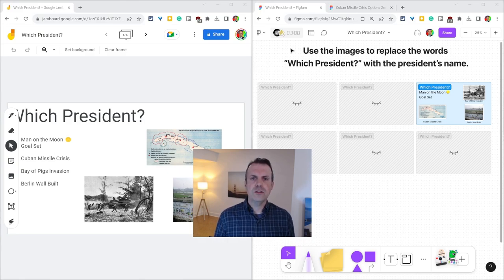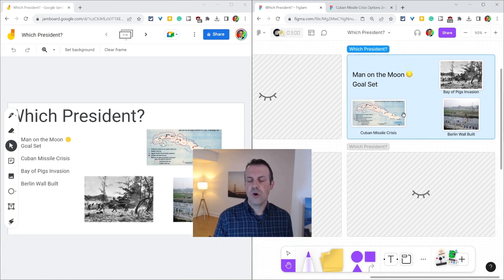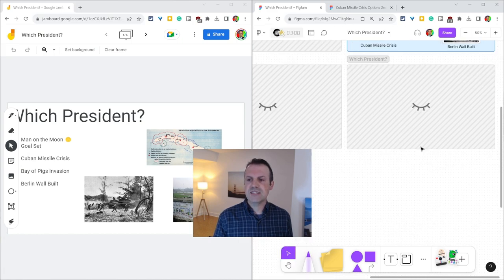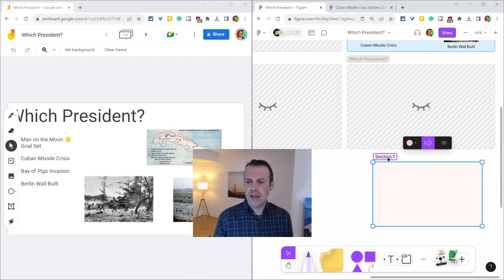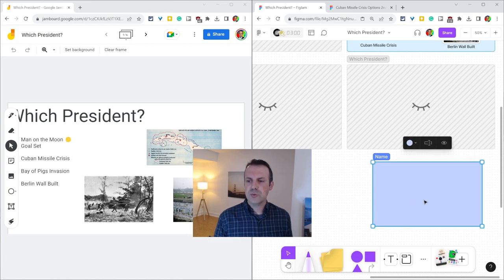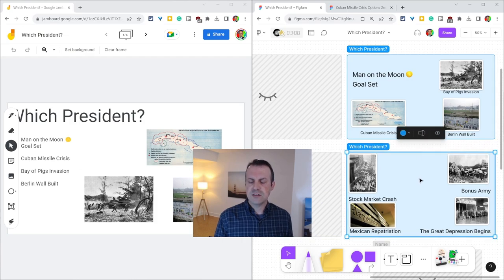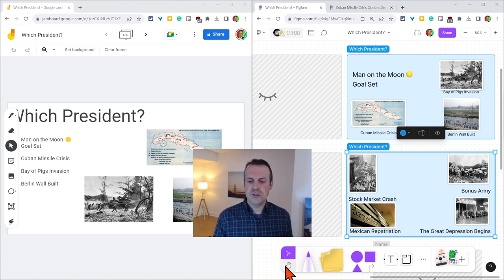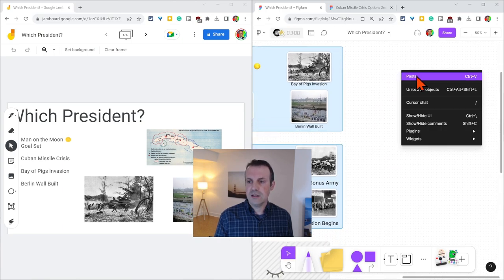Jamboard to FigJam - The Infinite Canvas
The twenty-frame limit in Jamboard can feel very limiting. Enjoy the freedom of FigJam's infinite canvas!